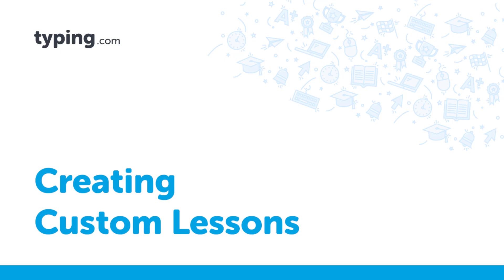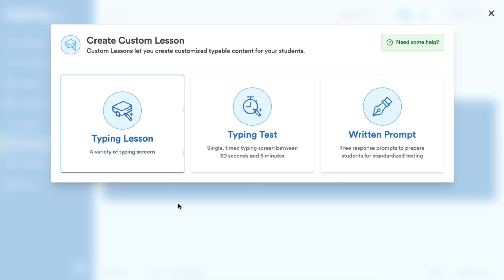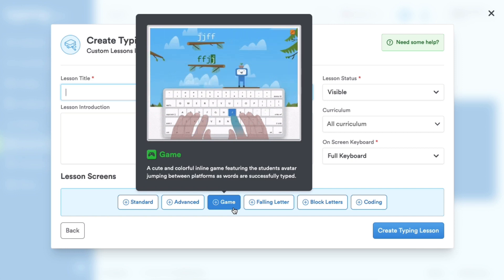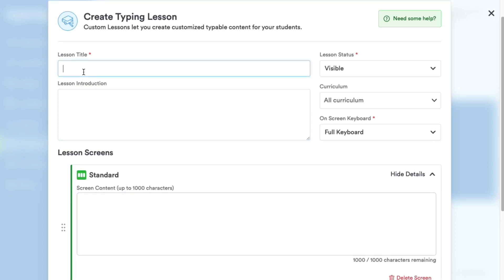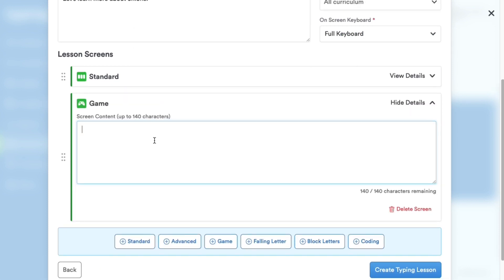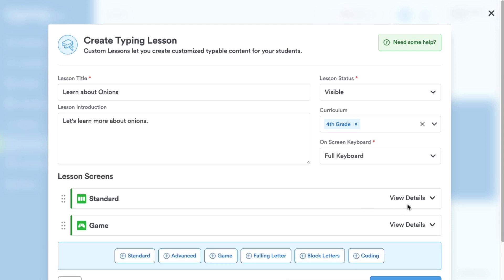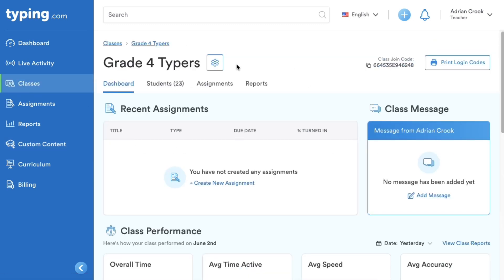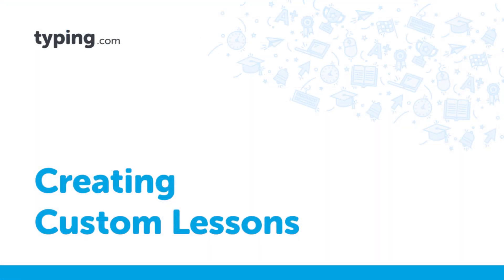Creating Custom Lessons in Typing.com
Learn to create custom lessons in Typing.com to tailor content specifically for your students. This video shows you how to use the "Custom Content" feature to design unique typing lessons, tests, and written prompts. Explore different screen types, from "Standard" to "Game" screens, and see how to assign these lessons to your classes. Ideal for personalizing the learning experience and boosting student engagement.

Improve your typing skills with Typing.com! Whether you're a beginner or looking to boost your speed and accuracy, Typing.com has lessons, games, and tests for all levels.